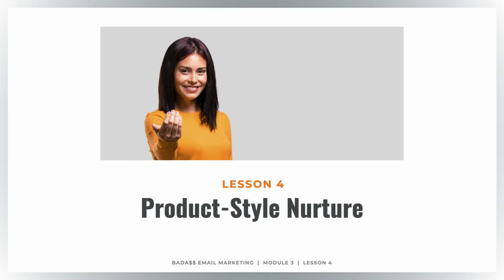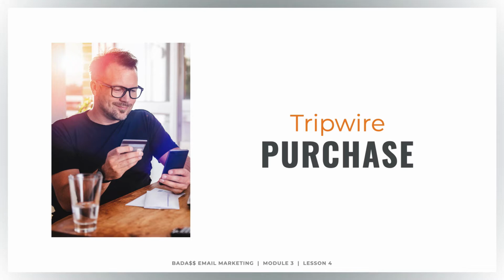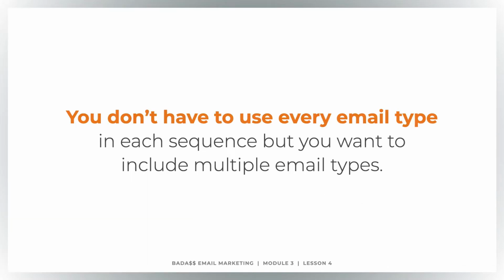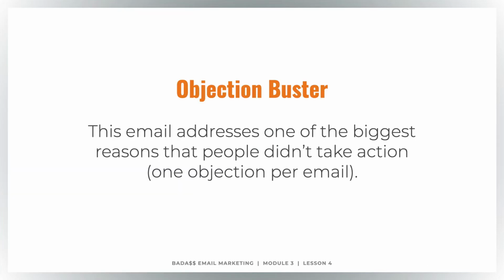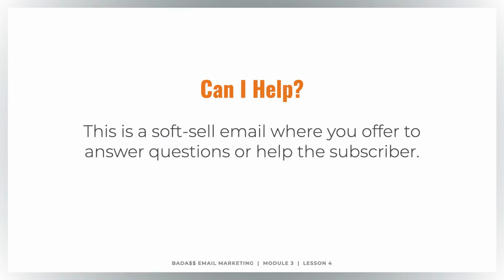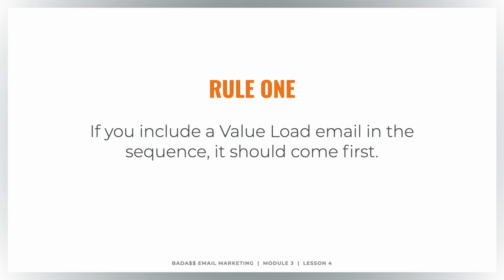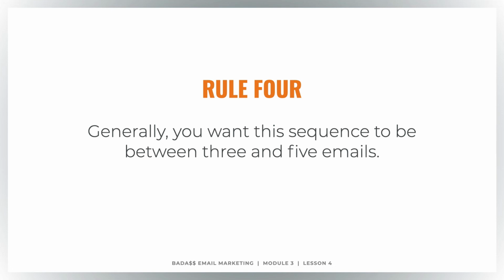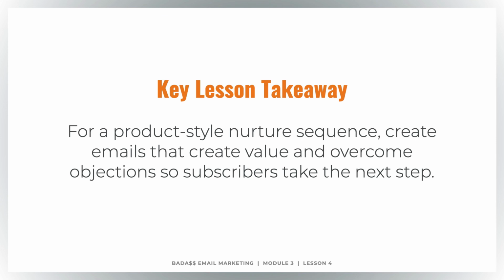BOMU: BEM - M3 L4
Lesson 4- Product Nurture Sequences
A Product-Style Nurture Sequence is all about coaching your new subscribers to take the next step in your funnel. Whether that’s buying a low-priced tripwire offer or signing up for a webinar, you need an email sequence that is built to get subscribers to take action!

In this Lesson, we dive into how to write in the emails in your Product-Style Nurture Sequence. If you’re going to use a Product-Style Nurture Sequence, it’s time to do the work. After you watch the training, grab the Workbook below, and get to work on your Product-Style Nurture Sequence!

**The Swipe File (which is also included in the Workbook) is meant for your reference. Don’t simply copy and paste the content of those emails. The goal of the swipe is to give you ideas and inspiration… but you need to create emails that are in YOUR voice, not mine.